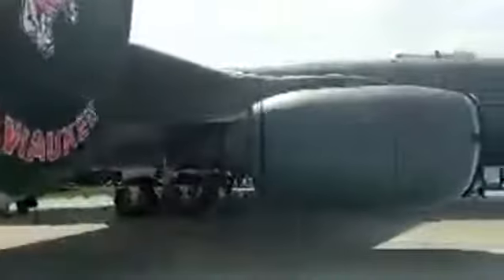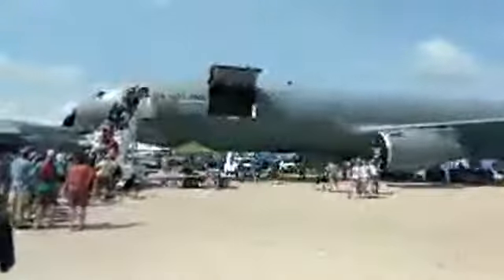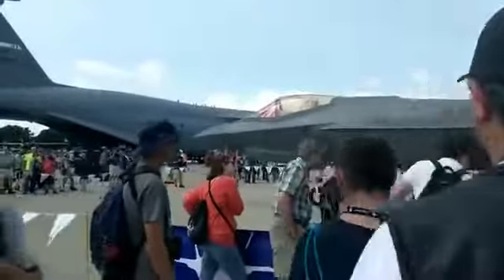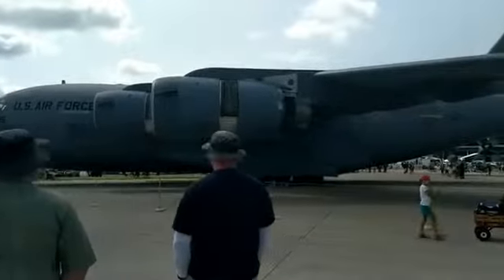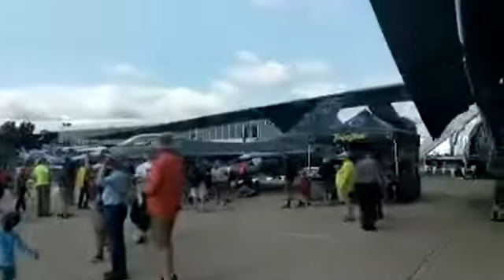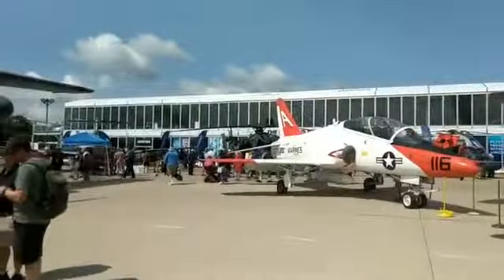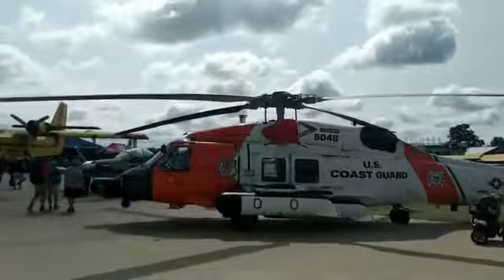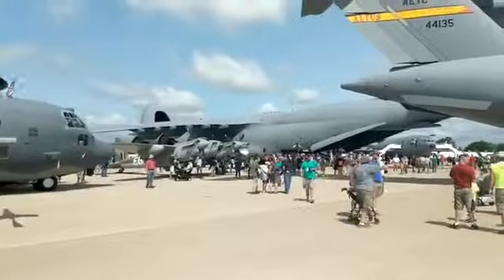EAA Boeing Plaza Oshkosh Daily West Ramp Update - Friday July 25, 2018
Friday Boeing Plaza update! KC-135, C-5, KC-10, C-130, C-17, F-35, F-16 and more!

STEM education with Doc (B-29) update too!